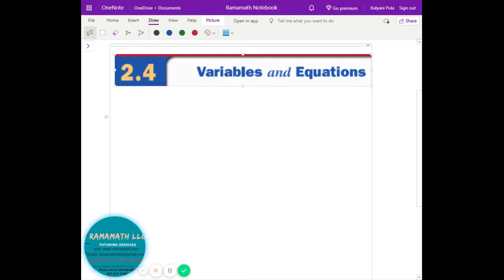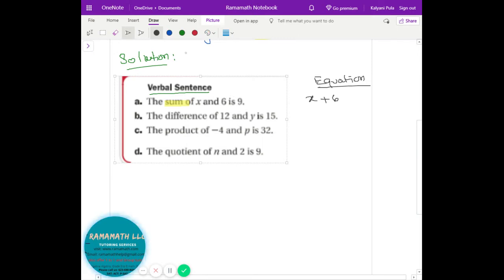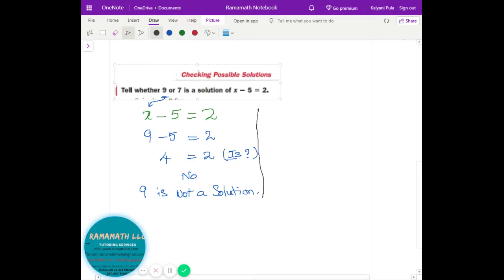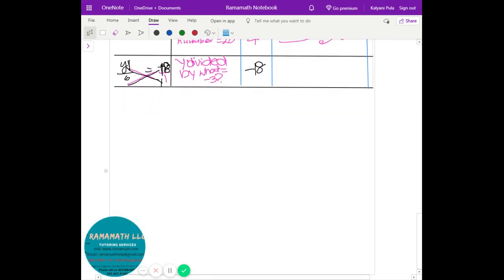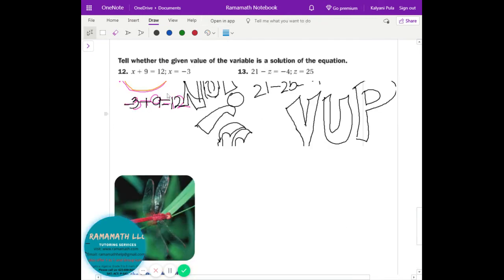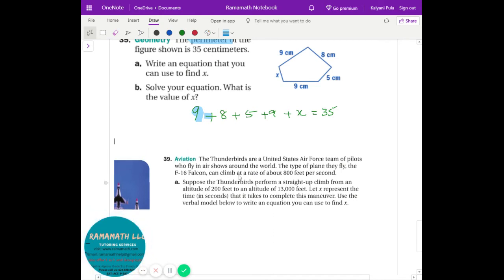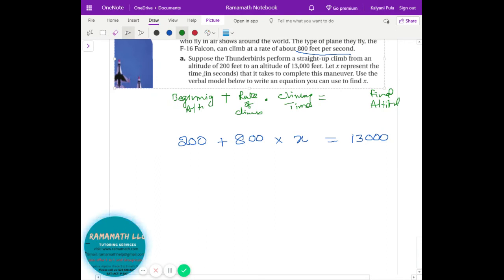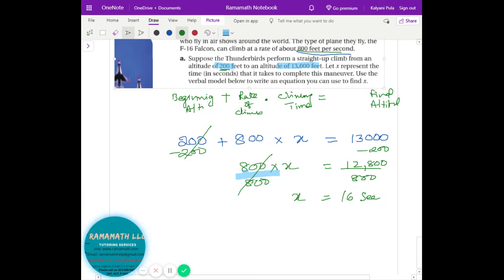2.4-Variables and Equations-Pre Algebra